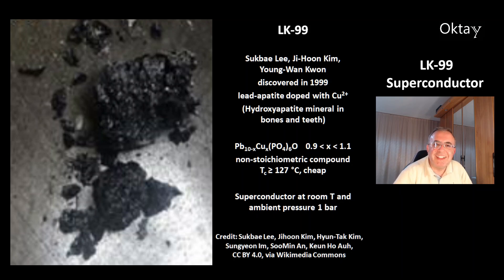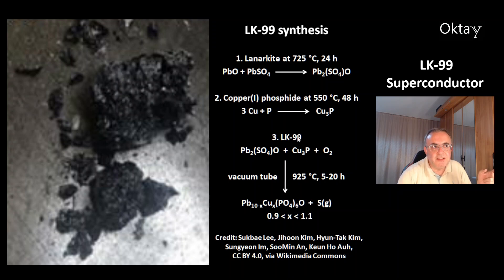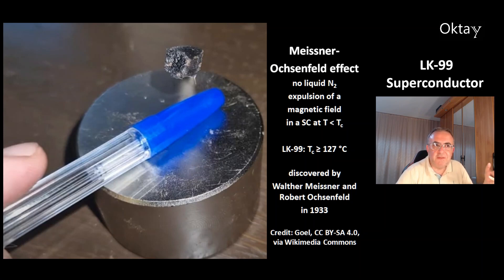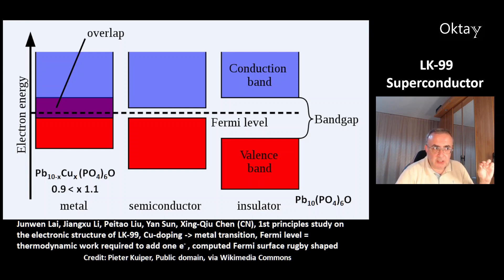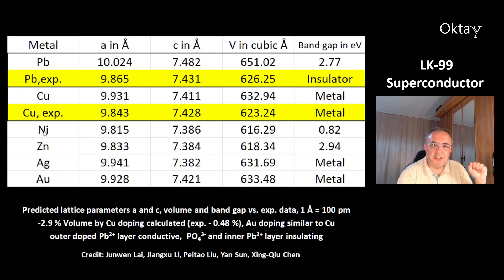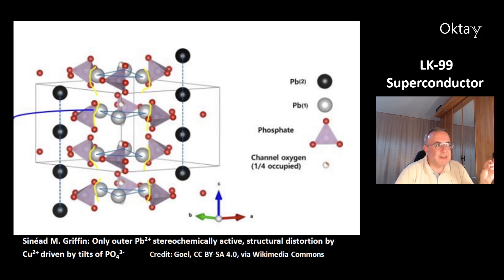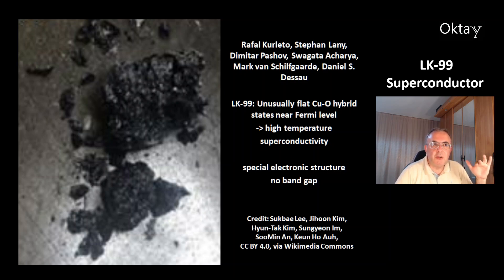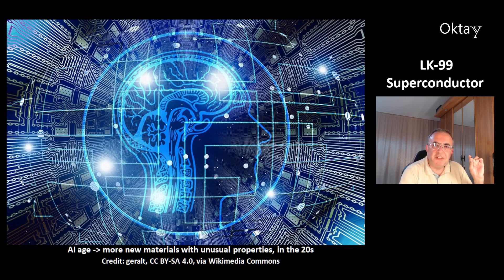LK-99 Superconductor Ep.2 New Papers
This video is about the following new papers about LK-99

First-principles study on the electronic structure of Pb10−xCux(PO4)6O (x=0, 1) , Junwen Lai, Jiangxu Li, Peitao Liu, Yan Sun, Xing-Qiu Chen

Electronic structure of the putative room-temperature superconductor Pb9Cu(PO4)6O, Authors: Liang Si, Karsten Held

Origin of correlated isolated flat bands in copper-substituted lead phosphate apatite, Sinéad M. Griffin

Pb-apatite framework as a generator of novel flat-band CuO based physics, including possible room temperature superconductivity
Rafal Kurleto, Stephan Lany, Dimitar Pashov, Swagata Acharya, Mark van Schilfgaarde, Daniel S. Dessau

00:00 LK-99 Introduction and Synthesis
01:46 Structure of LK-99
02:38 Meissner-Ochsenfeld Effect
03:05 Pauli Exclusion Principle
03:38 New Papers about LK-99